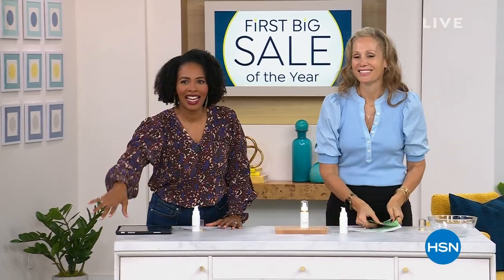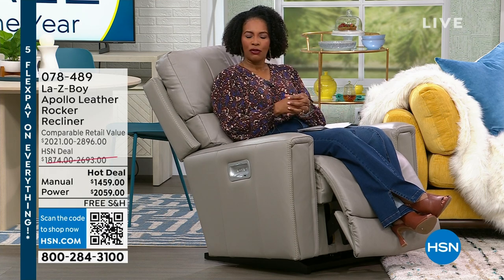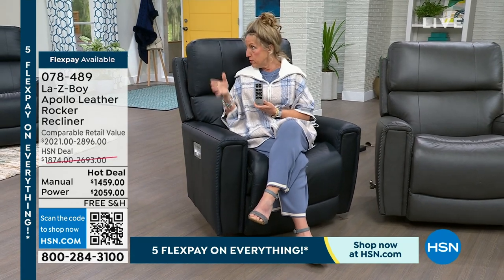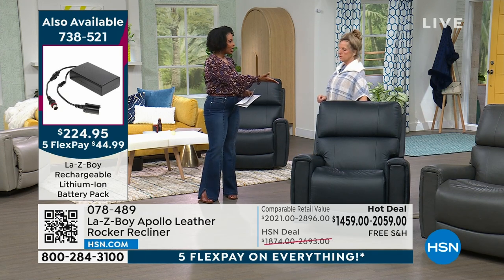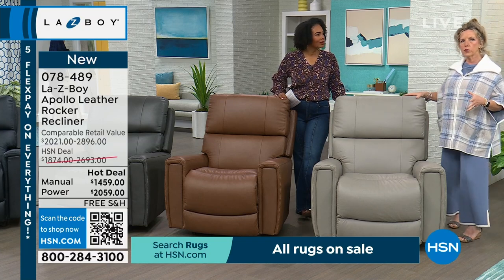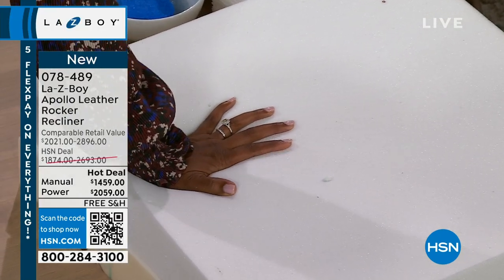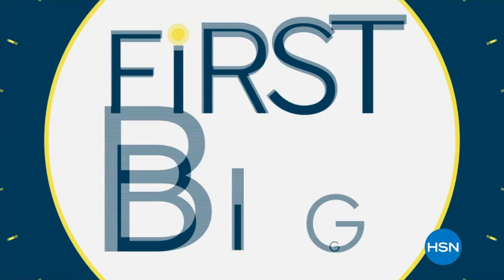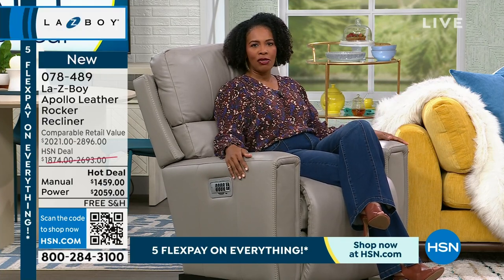HSN | La-Z-Boy Furniture 01.12.2024 - 10 AM